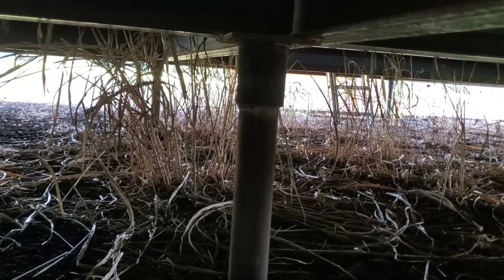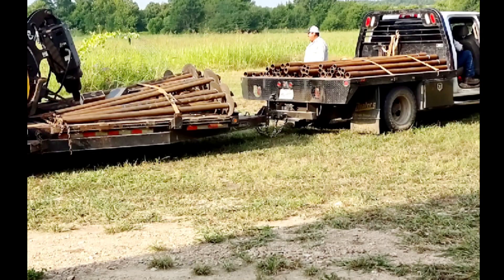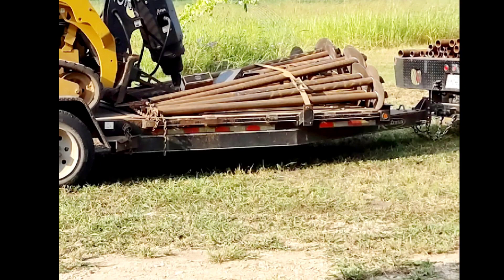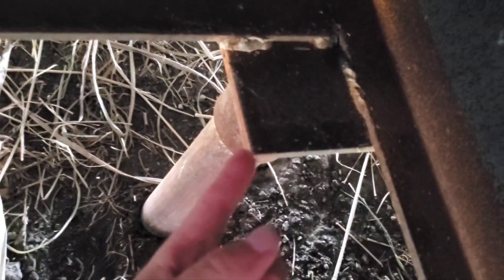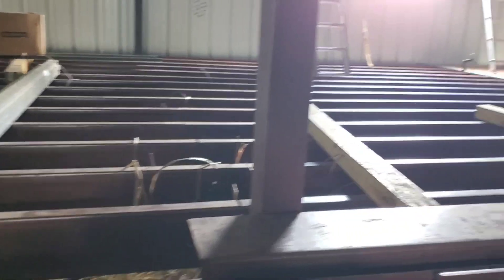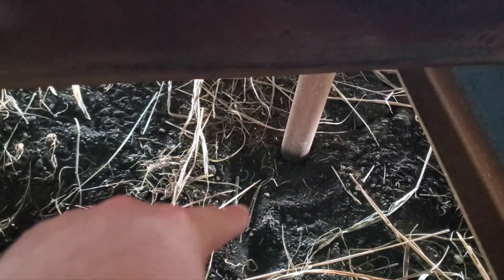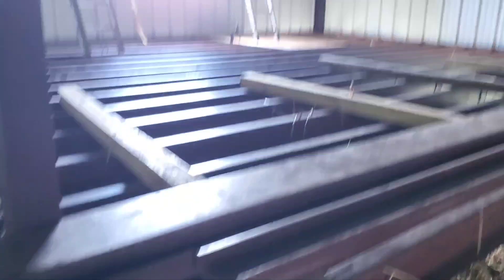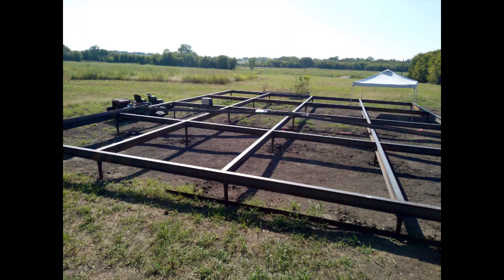A House Foundation That Won't Move - Helical Piers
There are pros and cons to almost every aspect of house design and build. If you are in a highly expansive and contracting clay soil then this is the only way I have seen that truly prevents houses from shifting and moving from the soil movement. If you have never heard of them before, let me introduce you to helical piers as a foundation system.

Love You